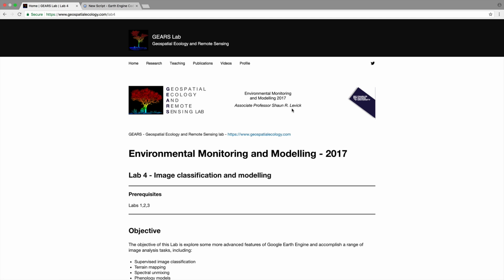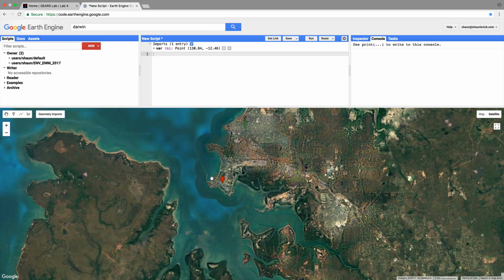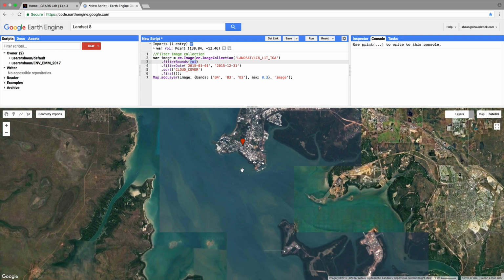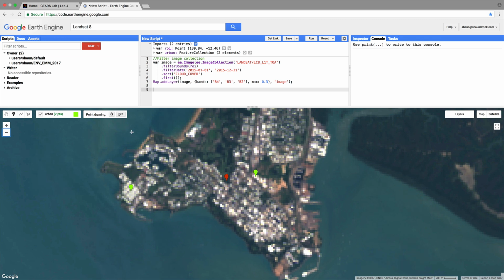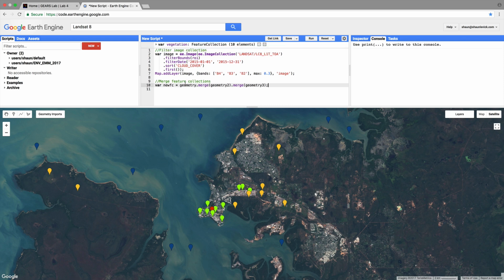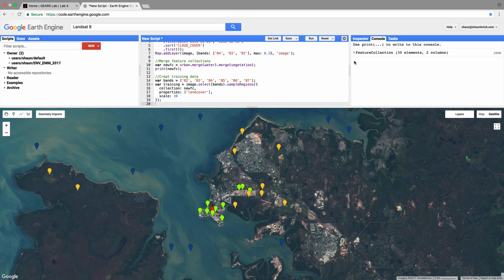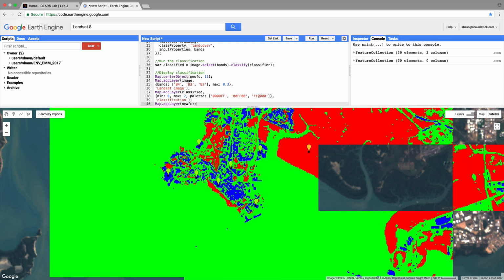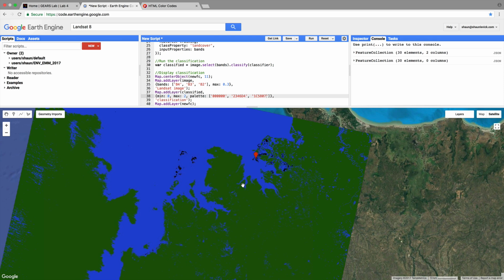Supervised classification in Google Earth Engine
Guided tutorial providing an introduction to supervised classification of Landsat 8 imagery in Google Earth Engine.

Assoc. Prof. Shaun R Levick